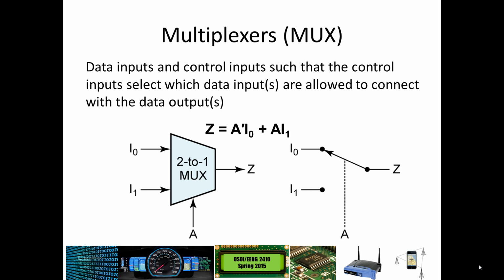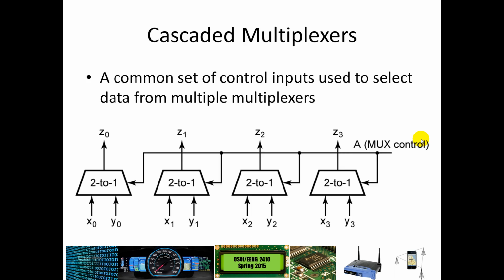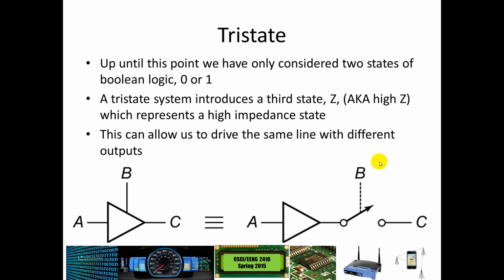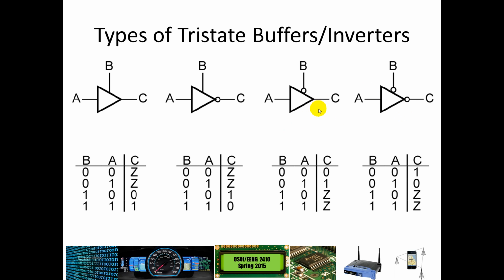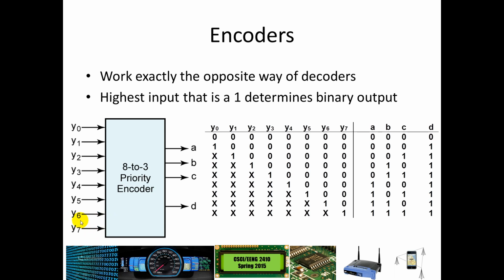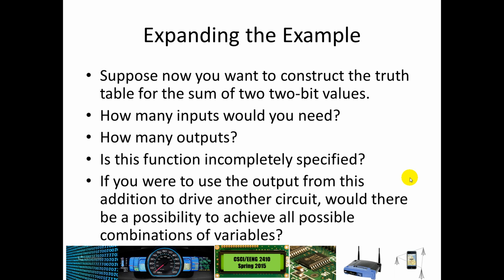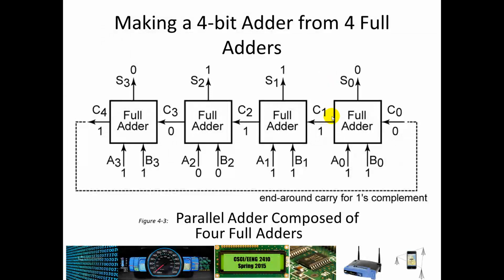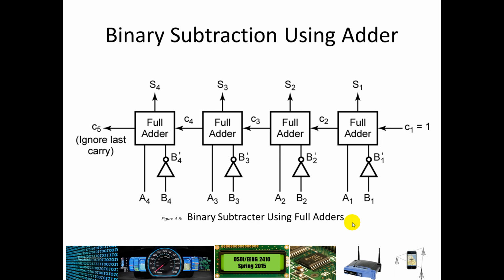Multiplexers, Tristate, Encoders, Decoders, and Adders